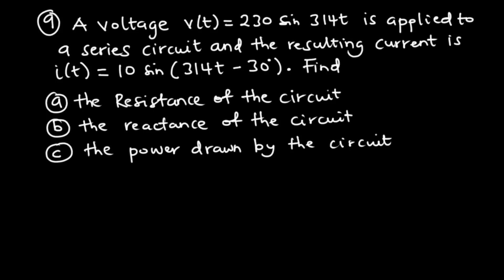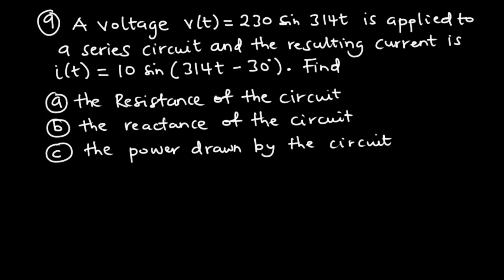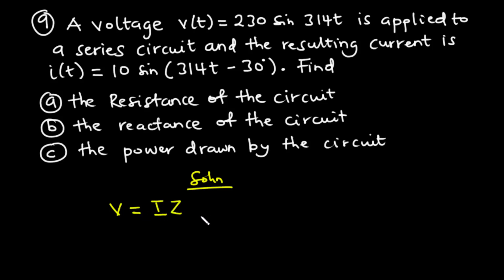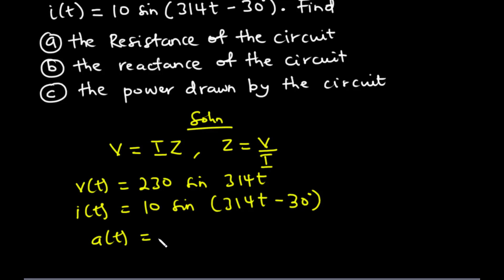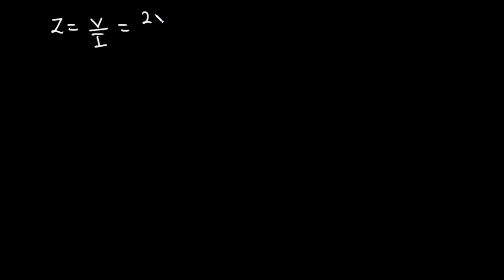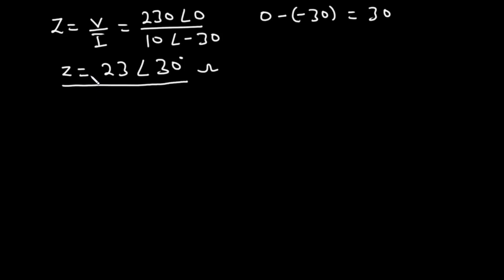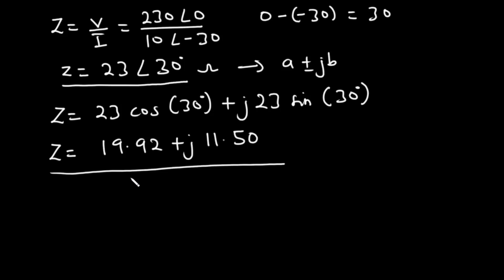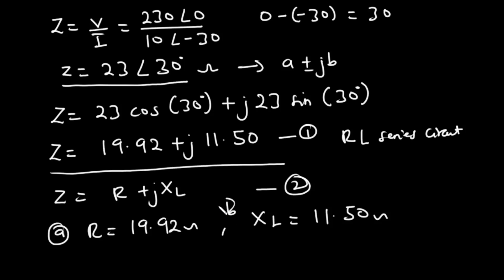41 - AC CIRCUITS PROBLEM 9 |Finding the Impedance and Power of an AC Circuit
AC CIRCUITS PROBLEM 9 |Finding the Impedance and Power of an AC Circuit

In this video, i'm going to solve some problems on AC circuits. This question are found in your Applied Electricity textbook. The purpose of this video is to prepare students towards the upcoming End of Semester Exams. In this video we are going to find the resistance, inductive reactance and Power in an AC circuit.